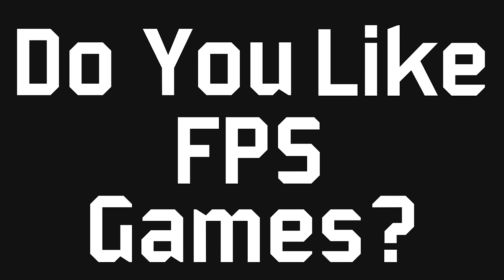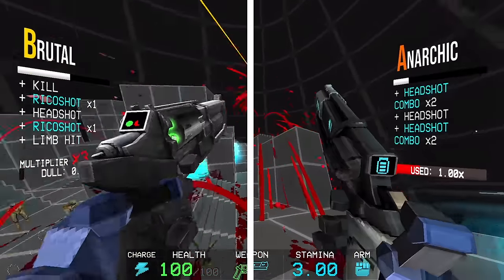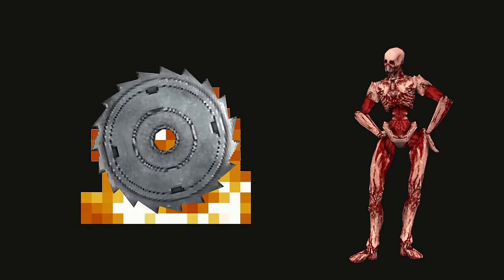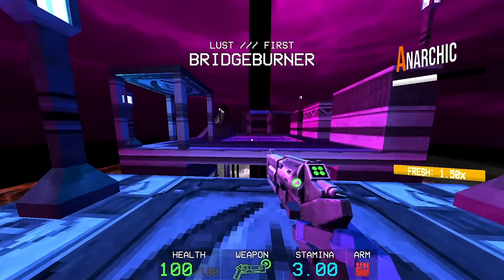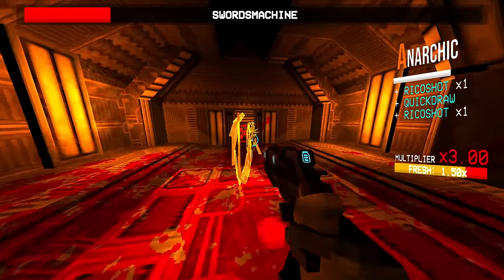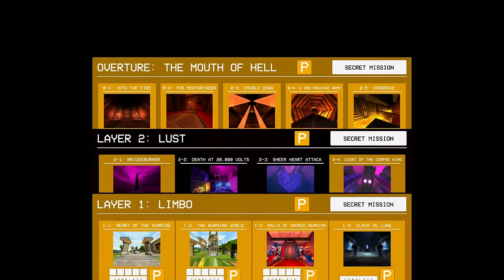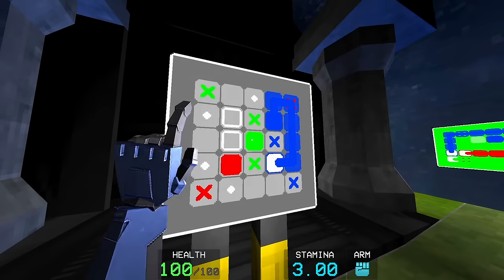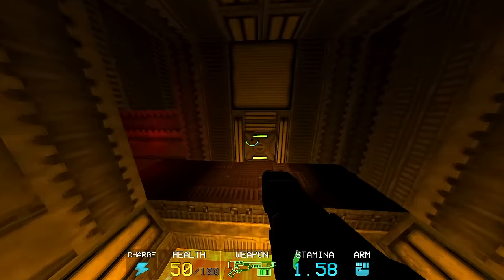ULTRAKILL and Doing FPS Games Right.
ULTRAKILL is one of the best FPS Games on the market right now. It's fast, vibrant, and has tons of style. A game that knows what it is and isn't afraid to branch out while also innovating on it's sub-genre. A Lightning in a bottle kind of opportunity to experience something new and refreshing.

Thank you and shout out to all my friends who gave me advice on the video, feedback and critiques during the editing process and to you all for watching.

If you want to try out the game you can buy it

My Twitter (I don't do a whole lot on there right now but I occasionally show up)